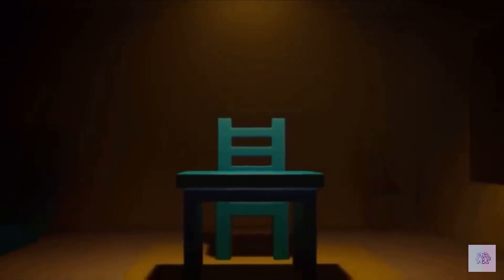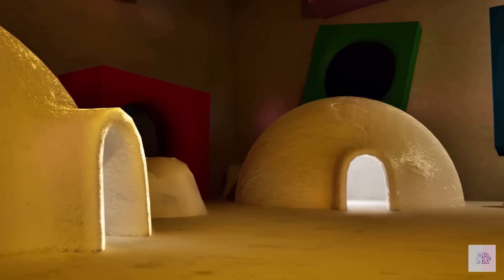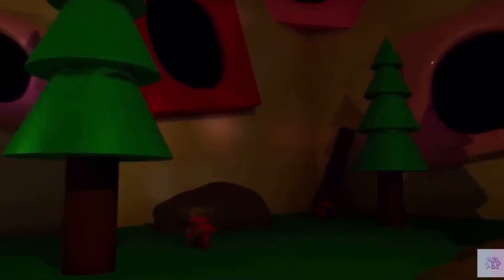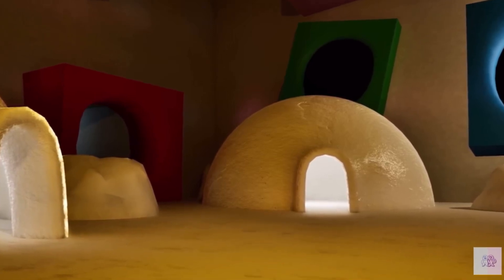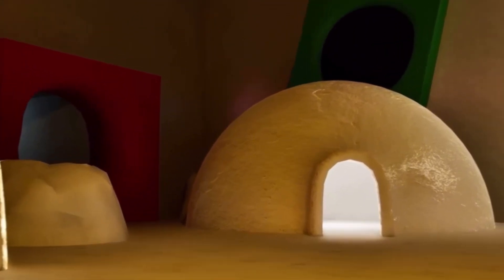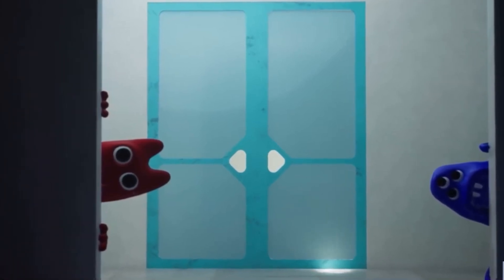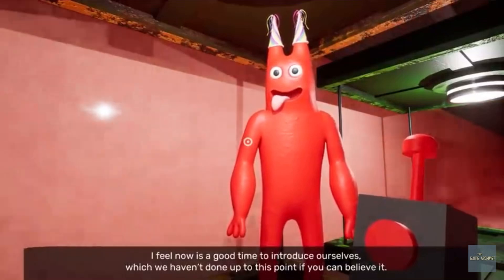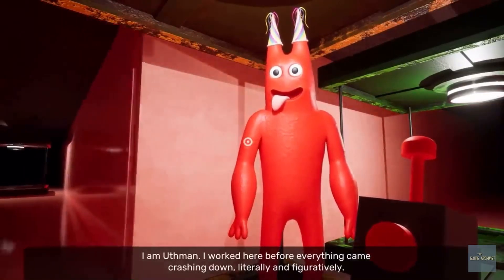10 SECRETS You Missed In GARTEN OF BANBAN 0 TRAILER?! (BANBAN BABIES?!) 🔴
Garten of BanBan 0! Our  look at the trailer teases thrilling gameplay and intriguing story elements. Don't miss it!

I needed to make this video instead of the INSANE Poppy Playtime 4 trailer which I’ll cover another time